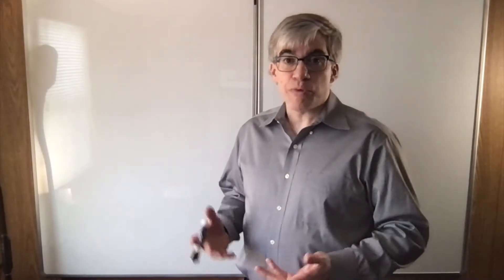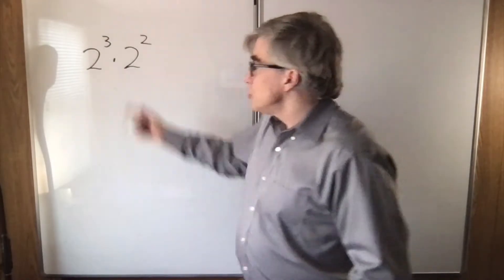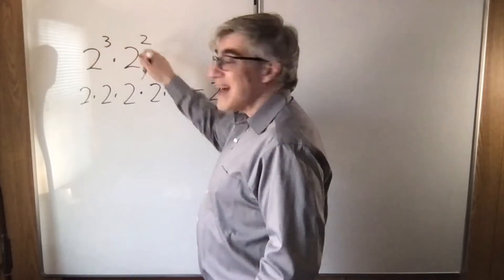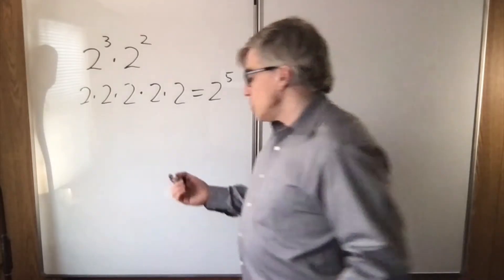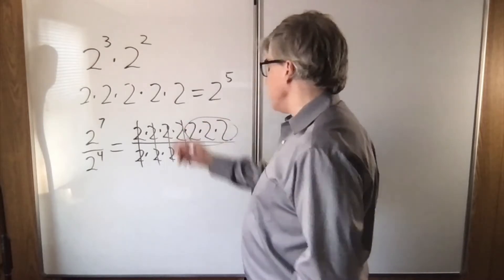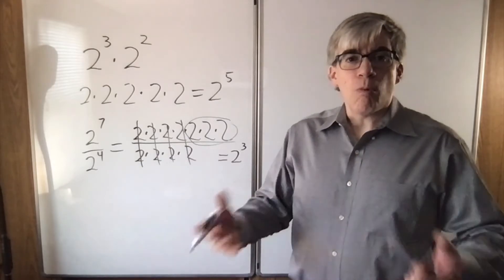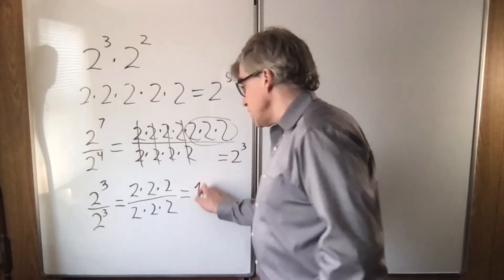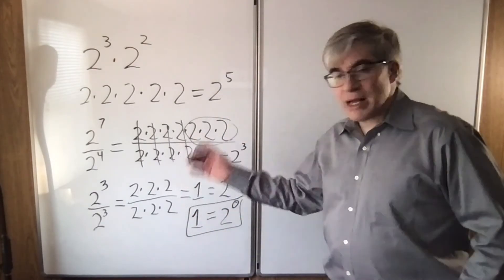How to Remember Exponent Rules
Simple examples can make a concept more obvious. I am a firm believer in knowing simple examples being just as important as memorizing an abstract formula.